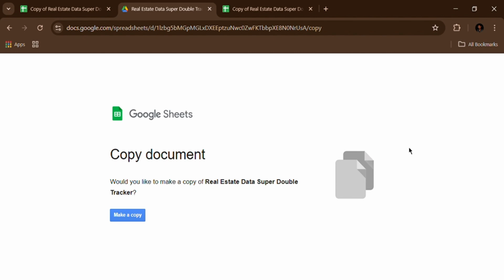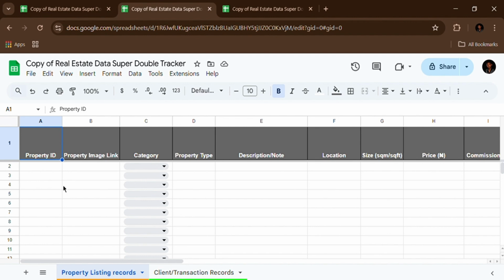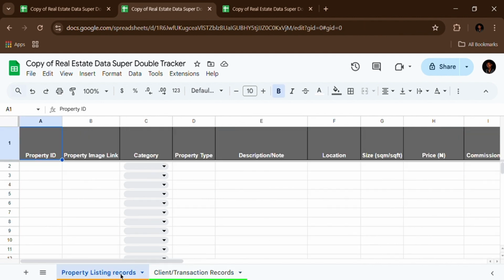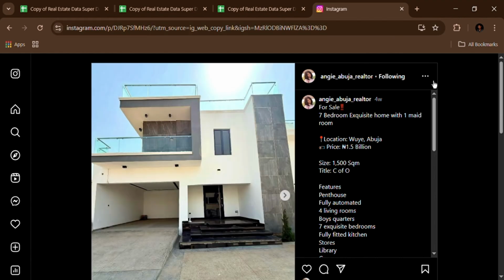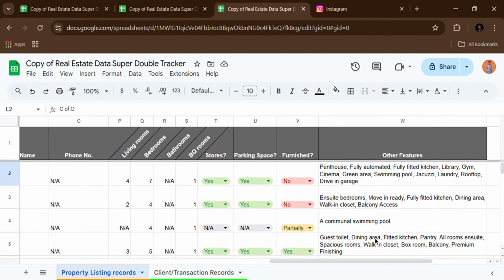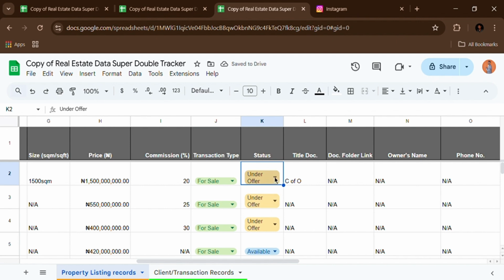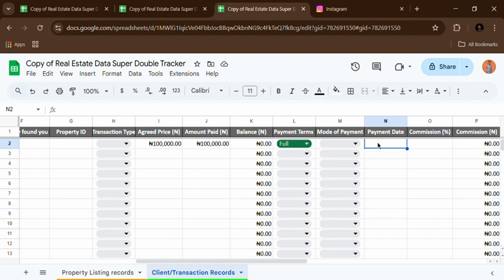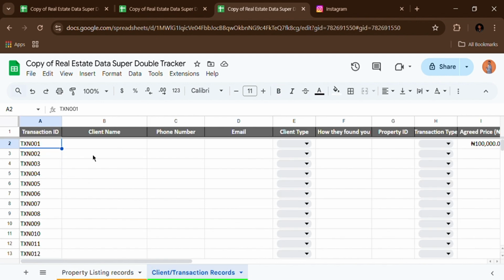How to Use Google Sheets for Real Estate Listings with Images + Track Transactions Like a Pro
Are you a Nigerian real estate agent or property manager looking for a smarter way to organize your listings and track your deals? This video is your Step-by-Step Guide to using Google Sheets to manage:

🏠 Property Listings (with image uploads)
📇 Client Information
💵 Business Transactions
📊 Debts, Payments & Commission Tracking

Say goodbye to scattered records and hello to efficiency, clarity, and professionalism.

Whether you’re handling 5 or 500 properties, this custom Google Sheets template will save you time, help you follow up with ease, and keep your real estate business running smoothly.

💡 Perfect for:
✔ Real estate professionals in Nigeria
✔ Realtors managing listings and deals
✔ Virtual assistants supporting property businesses
✔ Agents who want to stay organized and ahead

📩 To Get This Template (@ ₦5,000  for a limited time),